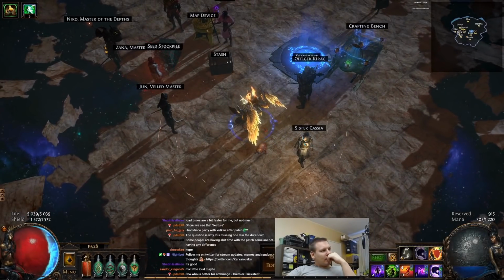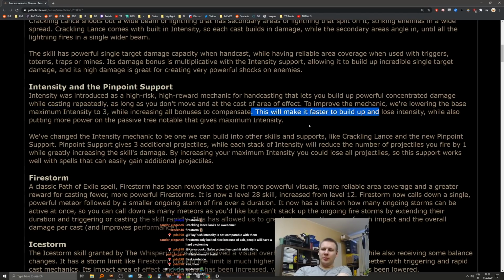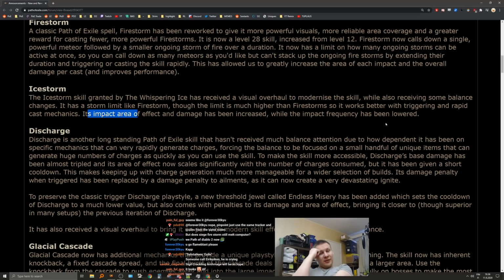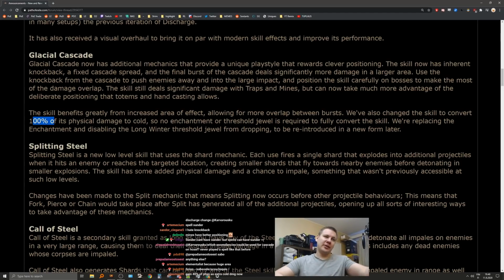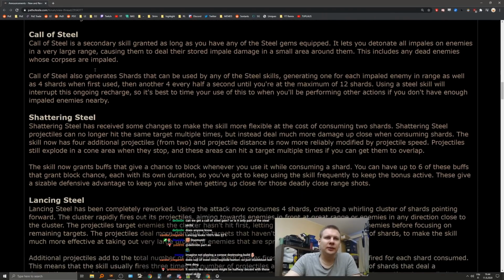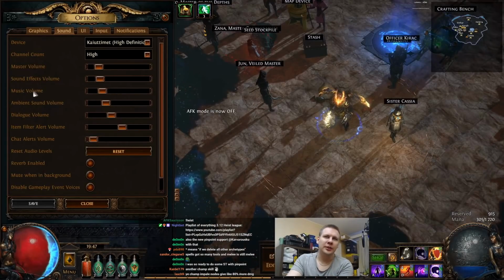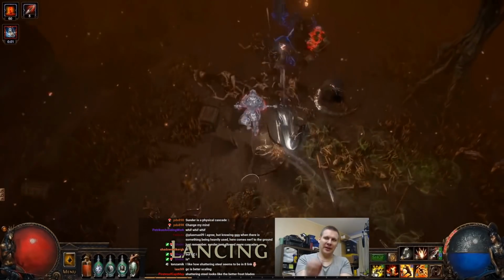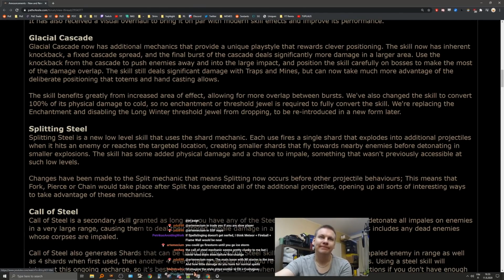[Path of Exile] Old Skills Reworked & New Skills Too! | 3.12 Heist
Checking out the reworked skills Discharge, Firestorm, Icestorm, Glacial Cascade, Shattering Steel and Lancing Steel as well as the newly introduced Call of Steel, Splitting Steel, Crackling Lance and Blazing Salvo!

Oh and updated Intensify and a new Intensify-like support for projectile spells called Pinpoint Support!